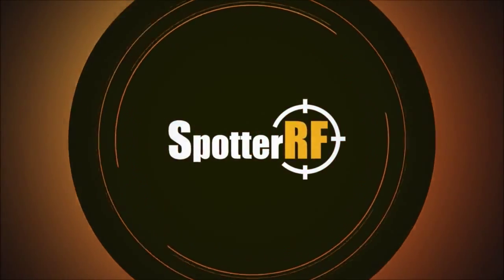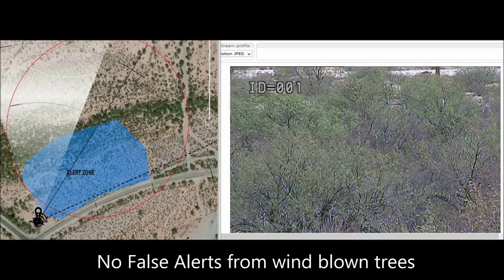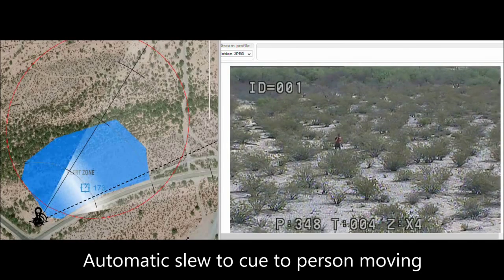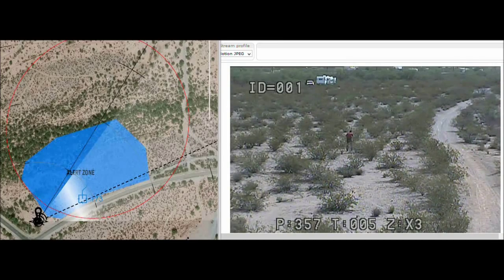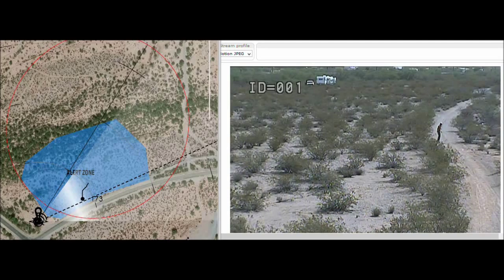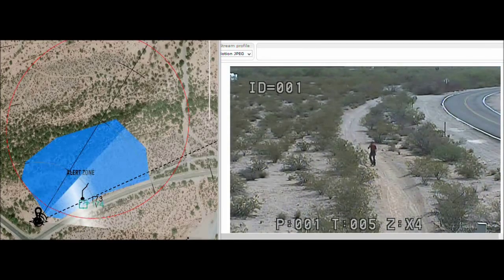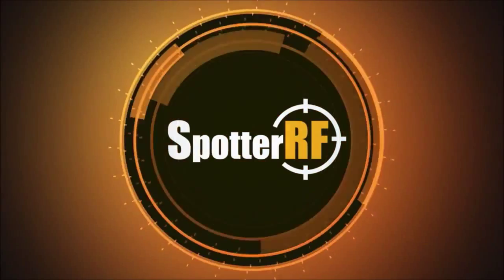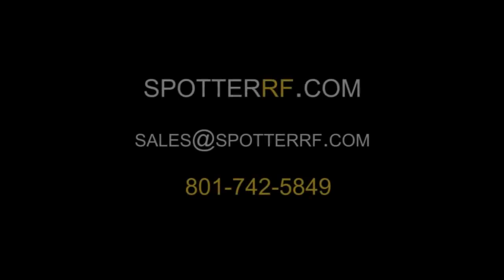SpotterRF Radar Tucson Arizona Border Line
SpotterRF Compact Surveillance Radar is put into action in Tucson Arizona border line. Radar can be used as well without a fence line.

SpotterRF Perimeter Surveillance Radars is the world's advanced Compact Surveillance Radar (CSR) system for perimeter, ground, land, air, sea, drone detection, artificial intelligence (AI) radar surveillance security systems. Made in the USA radar security systems.